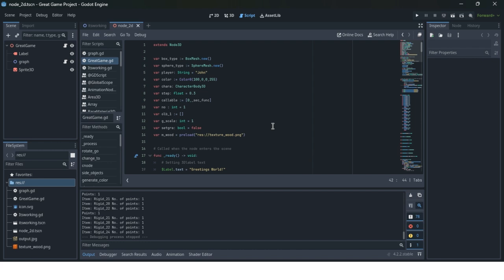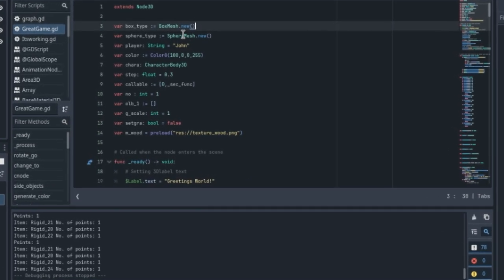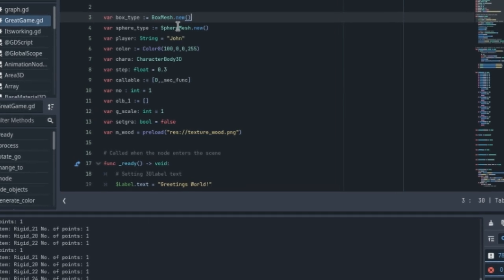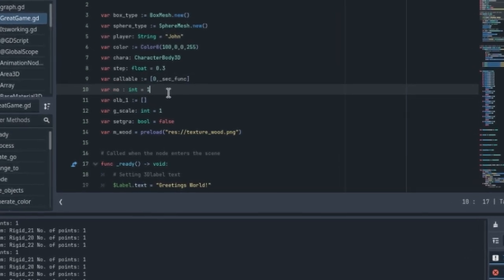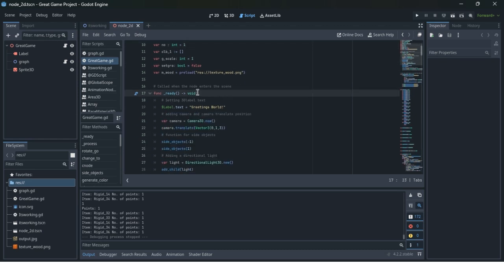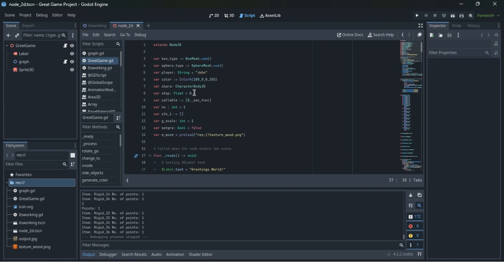GODOT 4 - Programming concepts in GDScript 2.0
This lecture promotes new educational content called the "GDScript 2.0" - Making video games for fun.